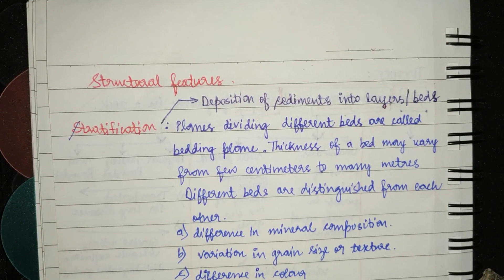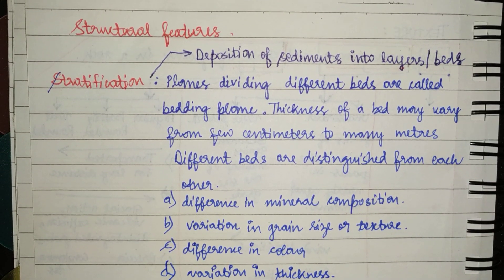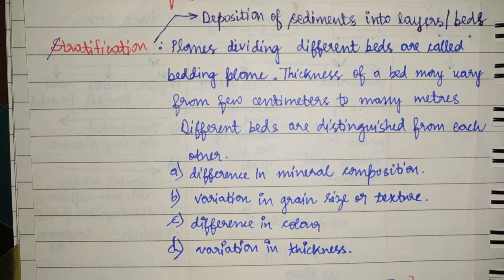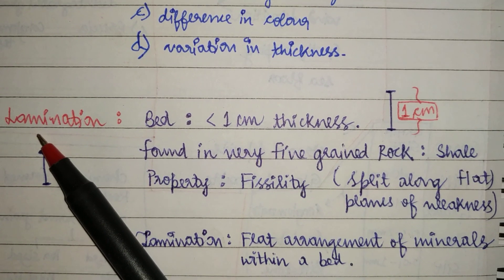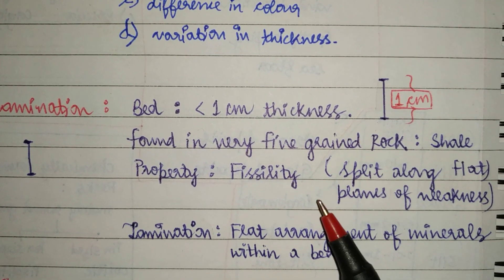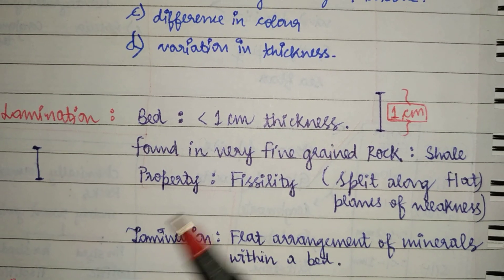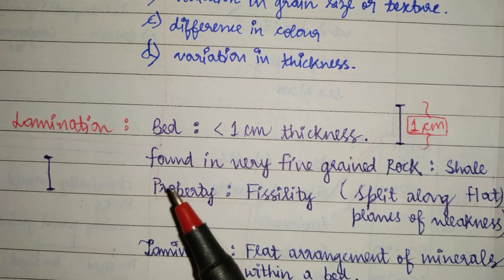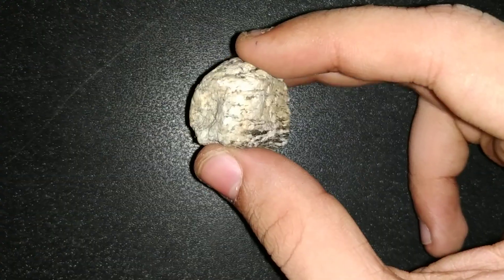Stratification Vs laminations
Laminations are not "bedding plane" contrary to what few people have misconception
Bedding plane is a line separating two different beds.
Laminations are flat arrangement of minerals within a bed
The size of this arrangement is less than 1 cm.